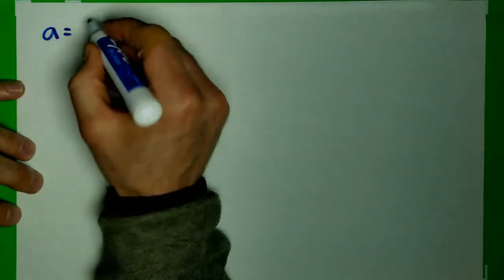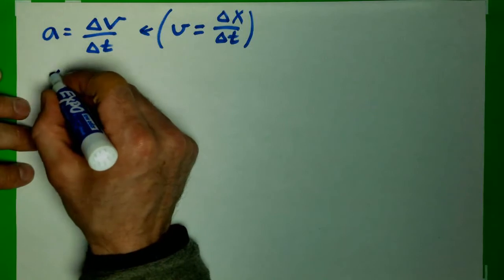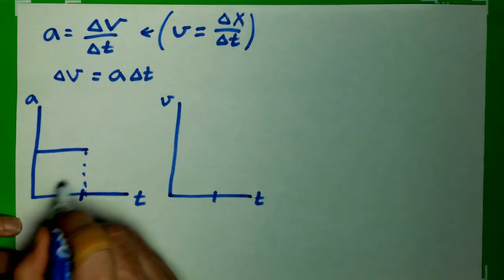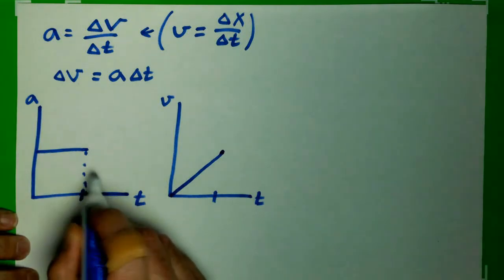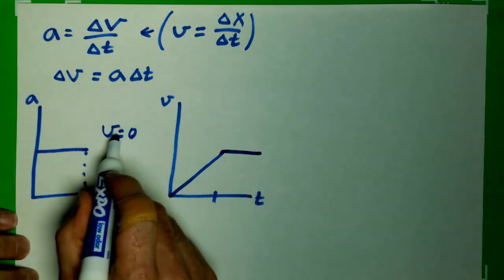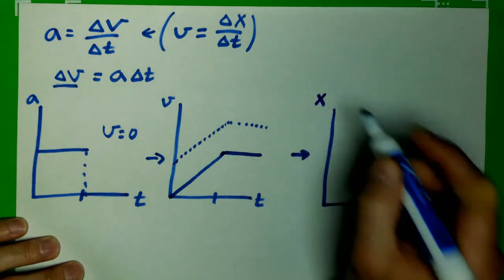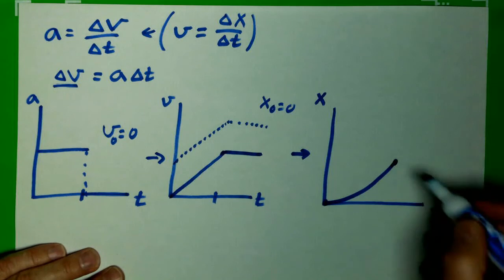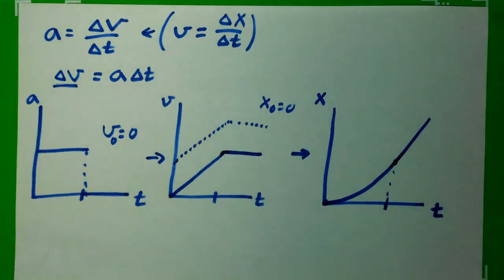Kin3.1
Kinematics_Definition of Acceleration with Graph_Example